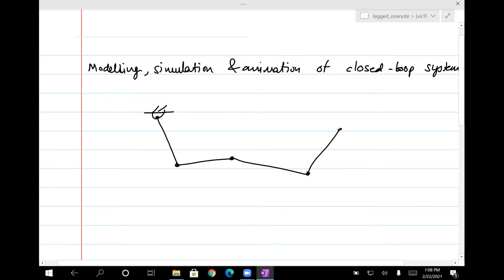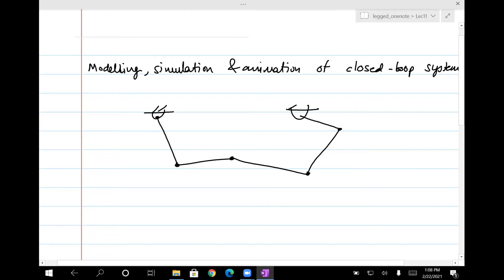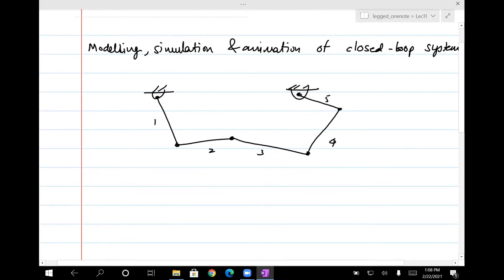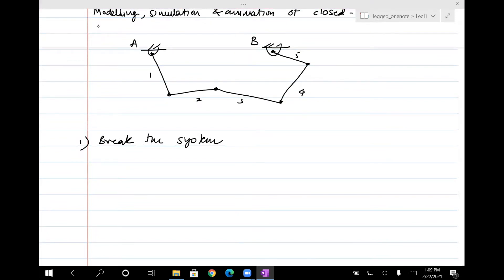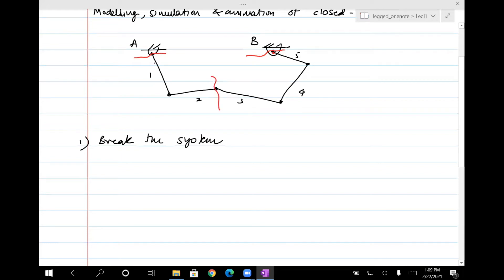Legged Robotics 11: Dynamics simulation of closed-loops, 5 link chain (Spring 2021)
First, I show how to simulate a five link pendulum and then go to the five link chain.